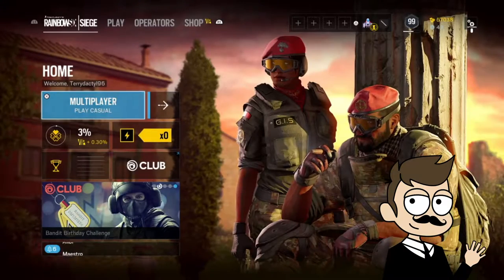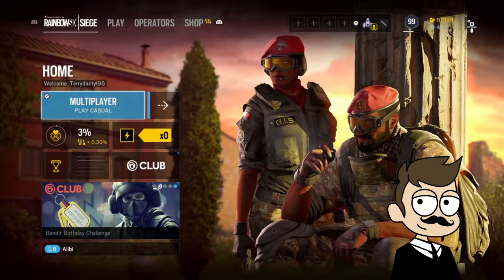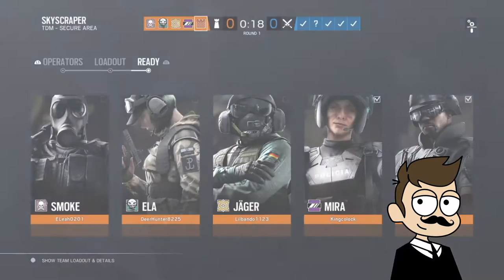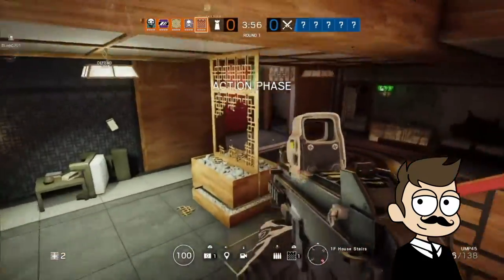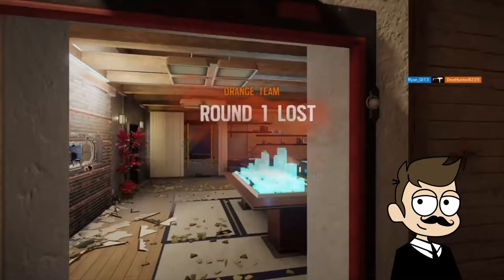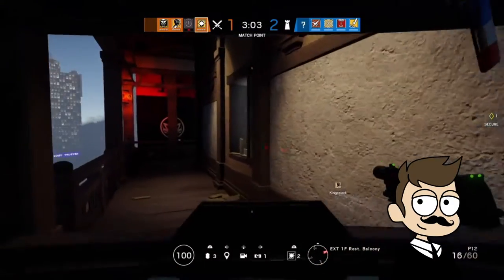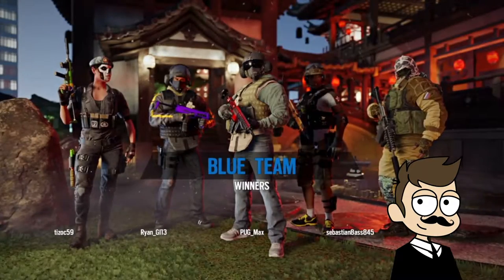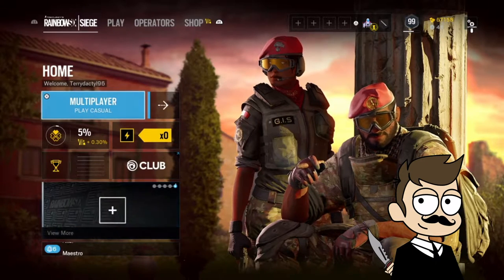Terry's How to Tutorial - Rainbow Six Siege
► Gameplay by:
•Terrydactyl96